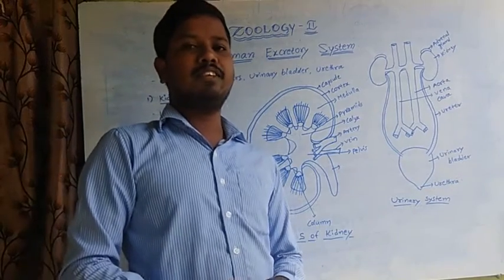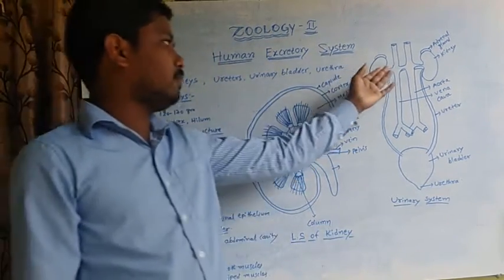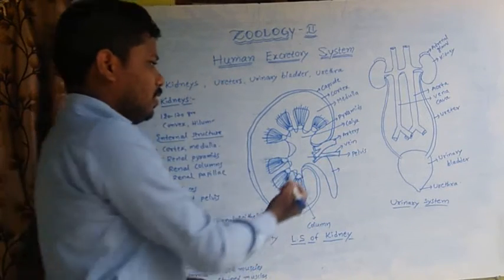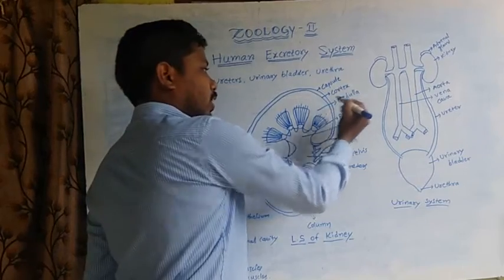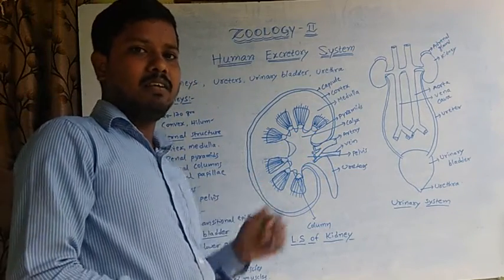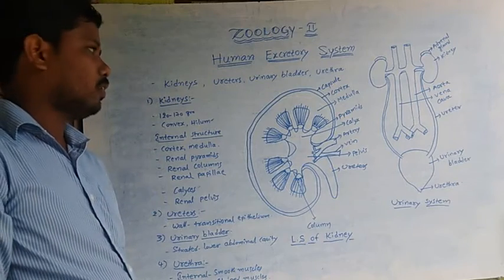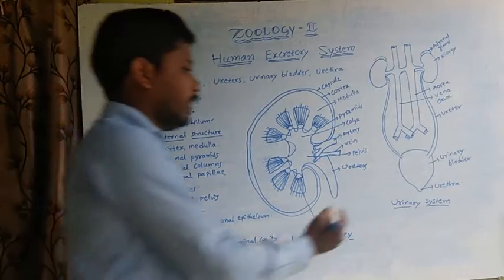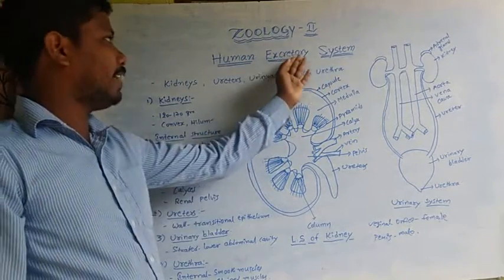Human Excretory System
Renal System